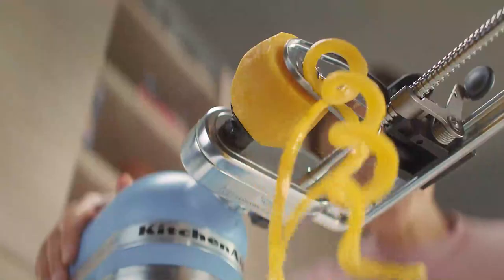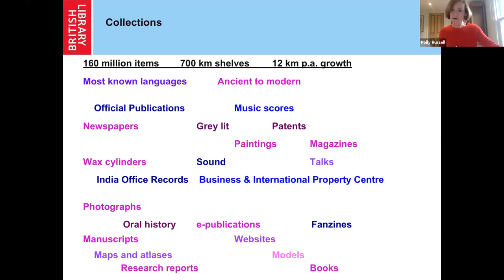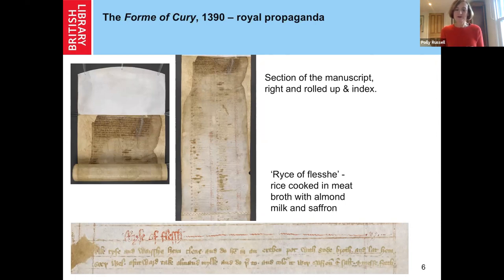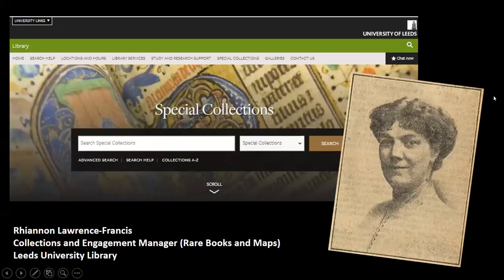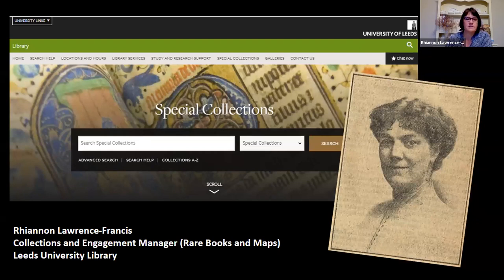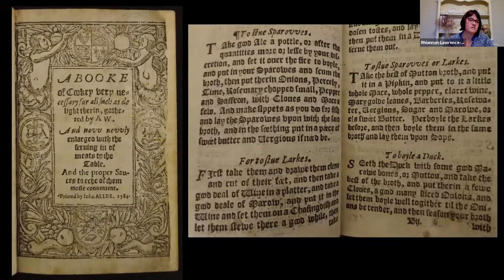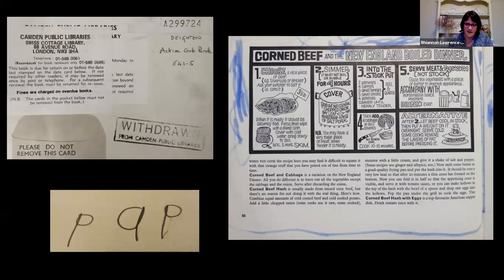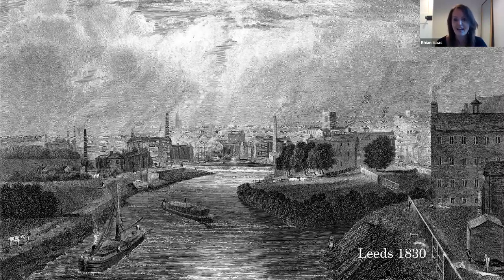Cookery Book Collections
Curators from three different libraries pick out a small selection of varied cookery books from their collections.

From Bartolomeo Scappi’s Opera dell'arte del cucinare (1570) to Catherine Buckton’s Food and Home Cookery (1890) and Len Deighton’s Action Cook Book (1965), this video takes a snapshot look at how cookery books have been created, used and collected through history and their relationship with wider culture.

The curators featured are from the British Library, which has one of its two sites in Boston Spa, West Yorkshire, Leeds Libraries and Special Collections at the University of Leeds. The curators were brought together in a live online event that took place on 6 October 2020 as part of the British Library Food Season 2020. This video is an abridged version of that event.

Food Season supported by KitchenAid